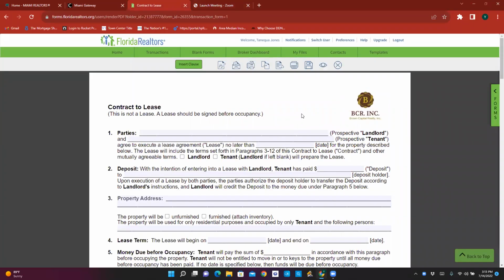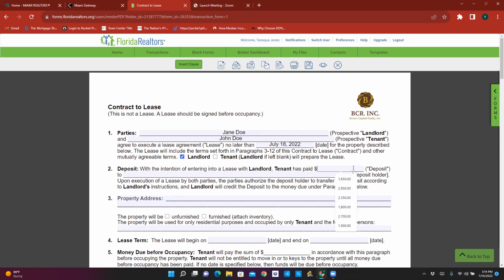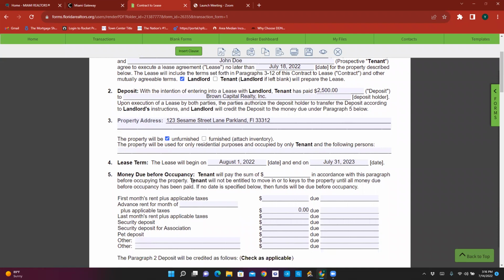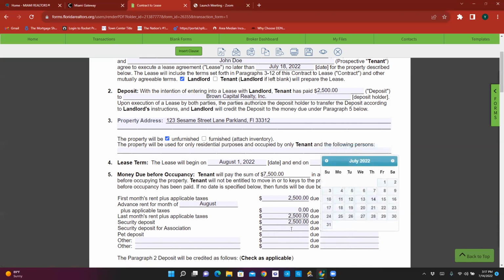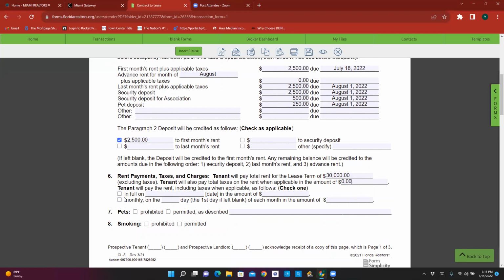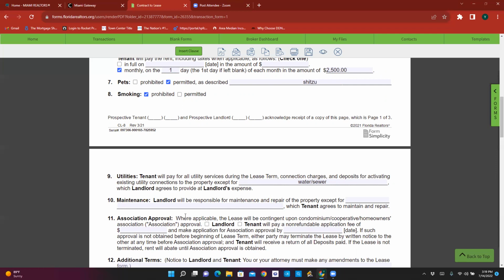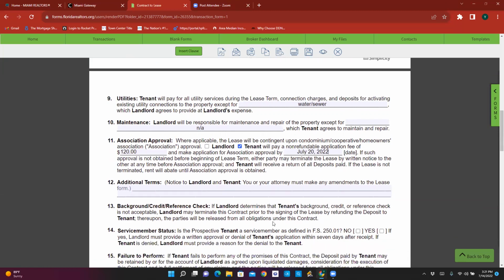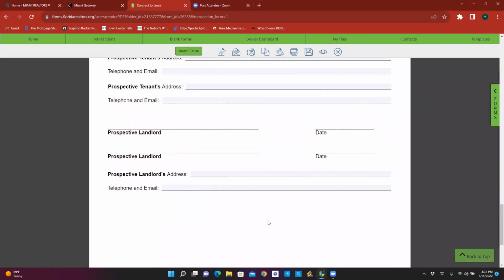How to Complete The Florida Contract to Lease Agreement